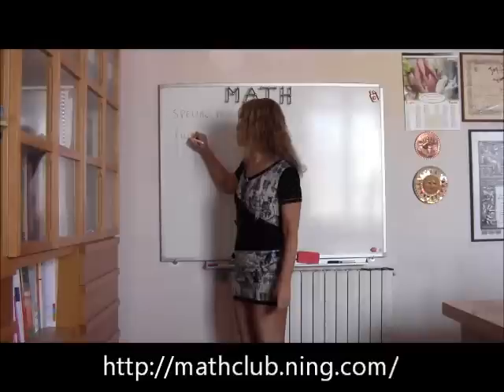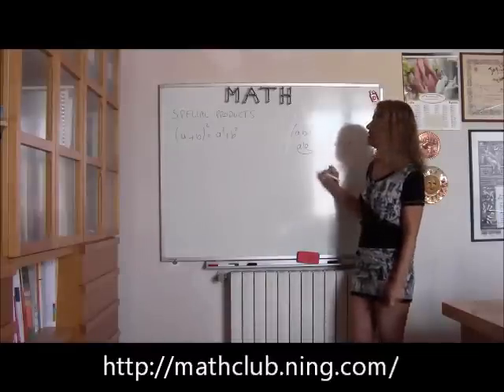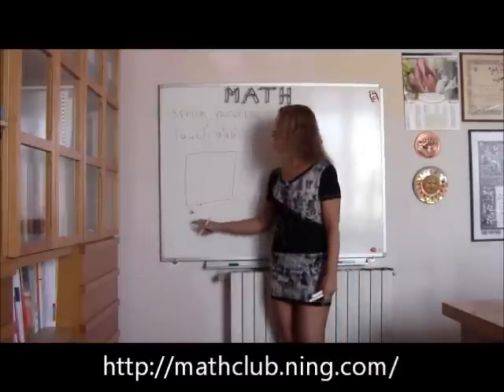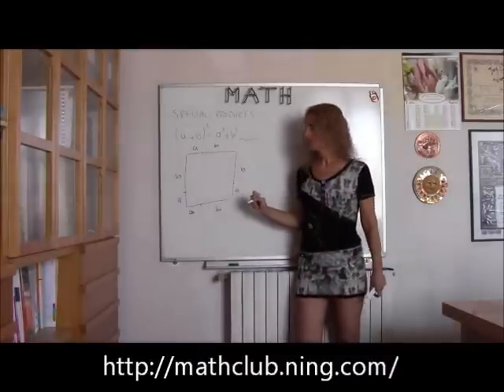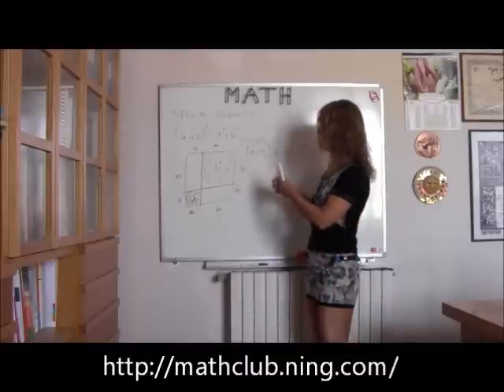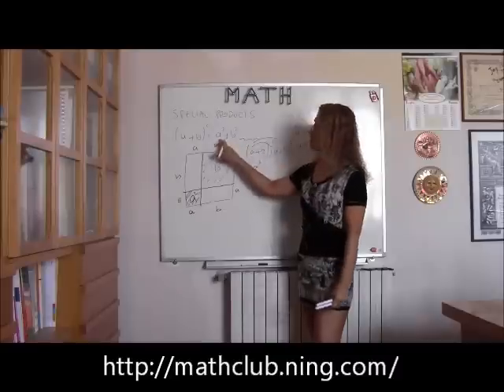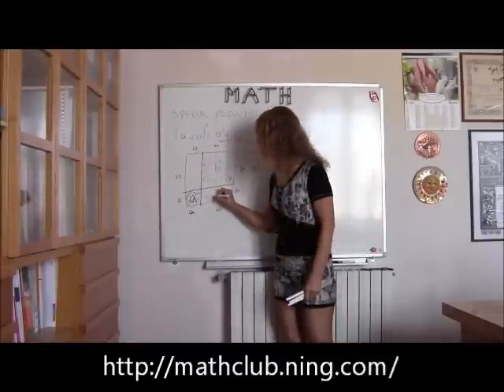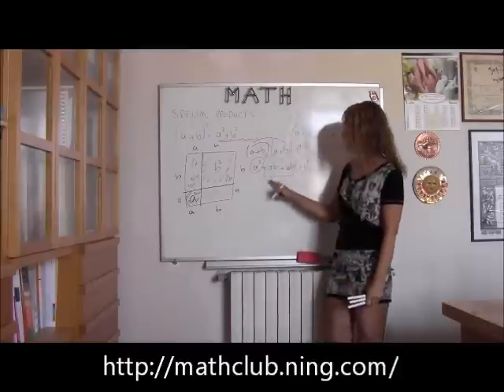math in English. Algebra